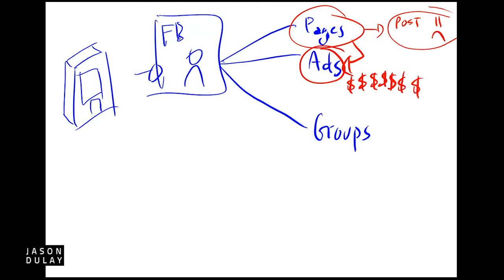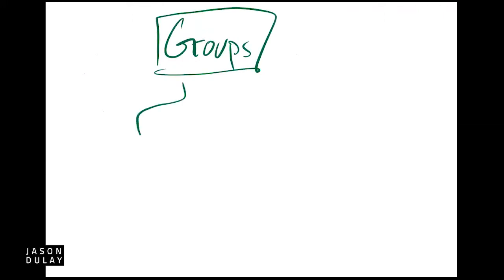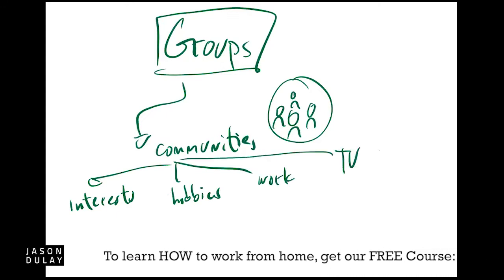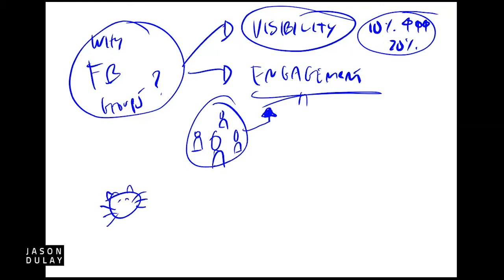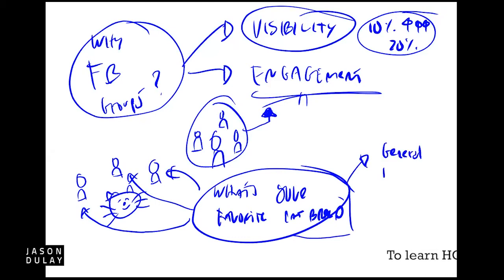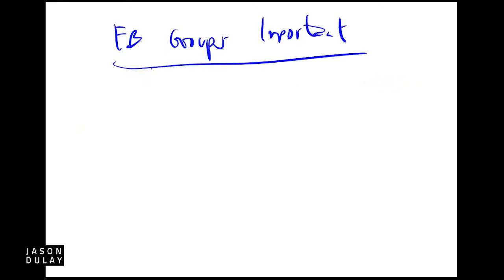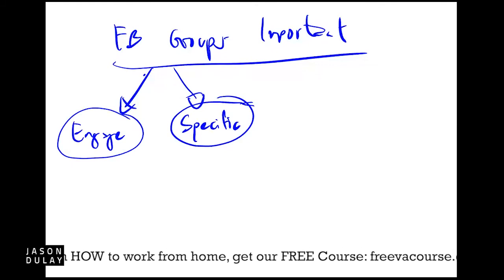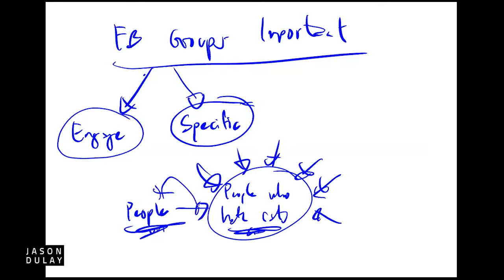HOW TO MANAGE A FACEBOOK GROUP | JASLEARNIT 033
Facebook has a huge impact on the entire world. It's the biggest social network. It's the fastest way to reach people online.

If you have a business and you want to reach Facebook users you can do so by using Facebook tools like Facebook pages and groups.

A Facebook group differs from Facebook profiles and pages. Facebook groups are created to bring users, of the same interest, together and have relevant postings or discussions.

Watch this JasLearnIt FREE webinar you'll know more about Facebooks groups and how to moderate one.

✅The difference between Admins and Moderator
✅Admin privileges and exceptions of a Moderator
✅Guidelines and criteria for an effective Moderator

and more...

Watch the previous JasLearnit episode
HOW TO BE AN ECOMMERCE VIRTUAL ASSISTANT | JASLEARNIT 032

jason dulay
work from home
freelancing
online job